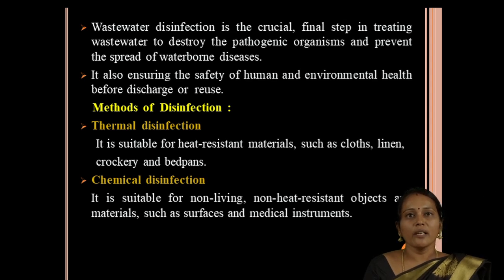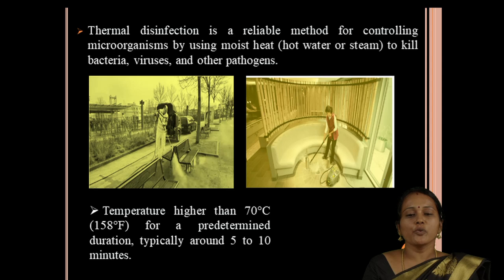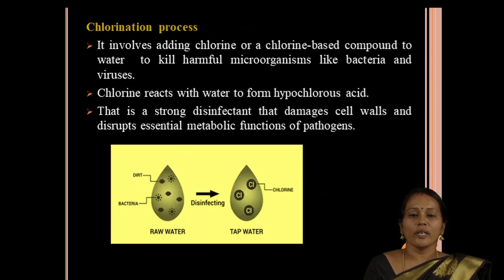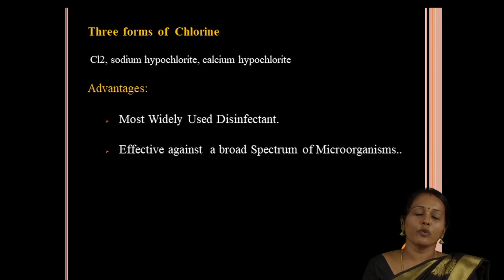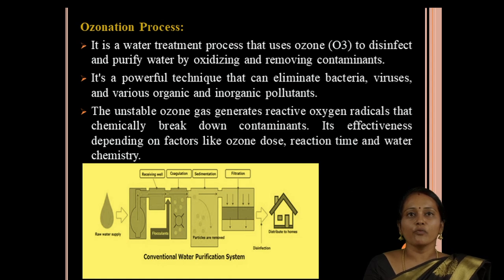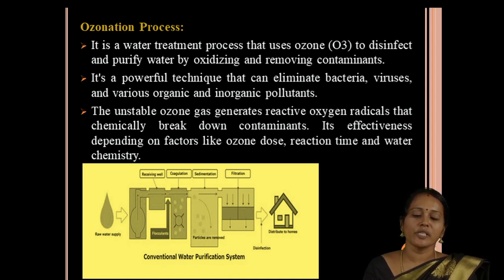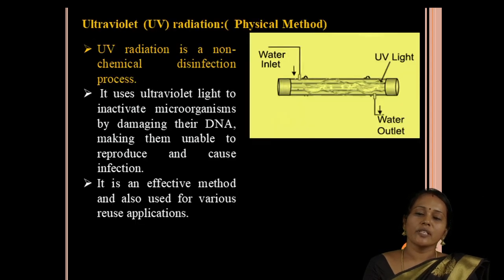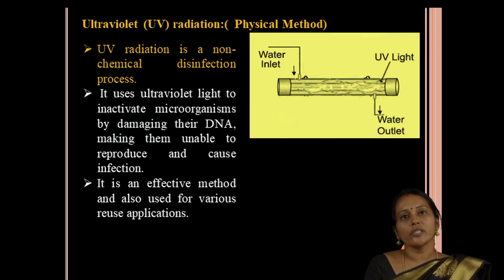Sewage and Waste Water Treatment and Reuse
Disinfection is the process of killing most harmful microorganisms, such as bacteria, viruses, and fungi, on surfaces or objects to a level that is not harmful to health, typically excluding bacterial spores. This is achieved using chemical or physical methods, like heat, and is performed after cleaning to remove dirt and debris to prevent the spread of infection